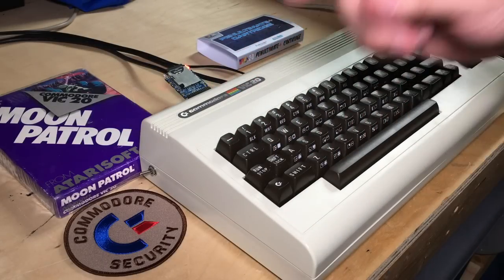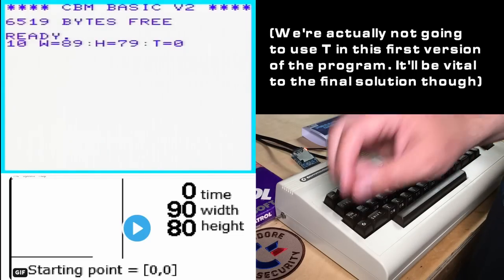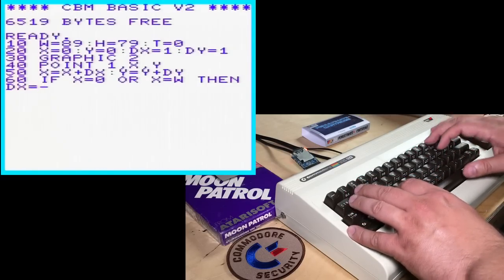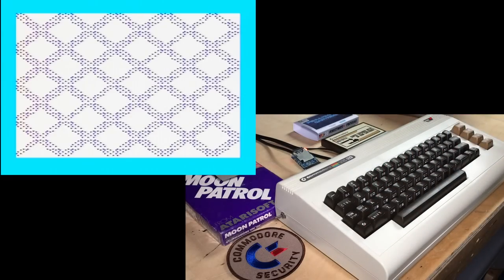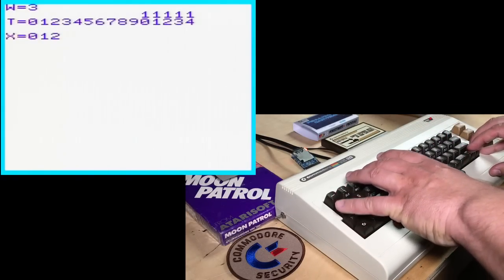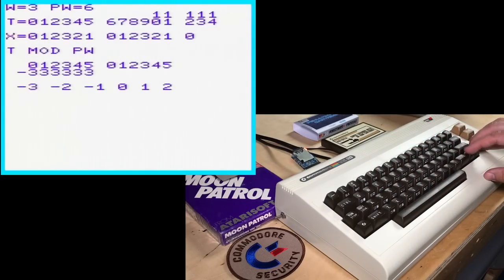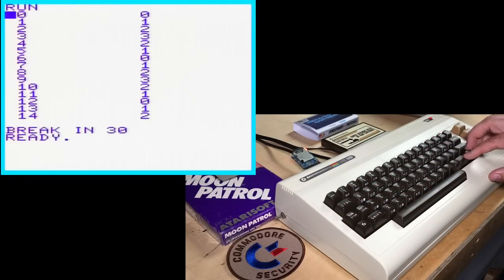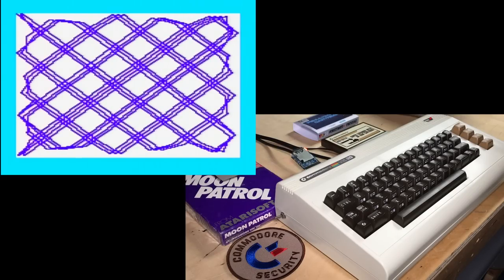VIC-20 Super Expander: Programming Challenge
We solve a math programming challenge with the help of a Commodore VIC-20 with a Super Expander cartridge with hi-resolution graphics BASIC commands. Is it possible to create this display without using any IF/THENs?

Index:
0:00 The Dataram Challenge
0:56 Super Expander Cartridge
1:47 Solving the Challenge *with* an IF statement, which really isn’t solving it at all
8:45 Solving it properly - with math
16:10 The implementation
16:45 Playing with Time
19:22 Blooper reel
20:03 Weird bonus thing